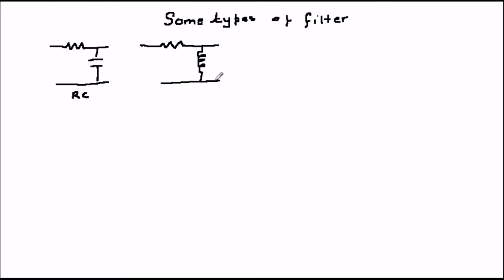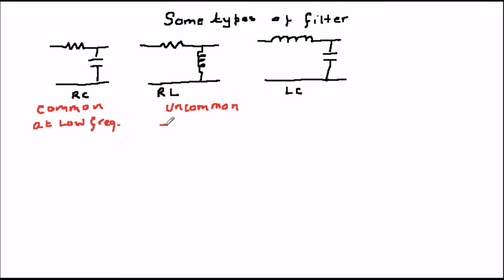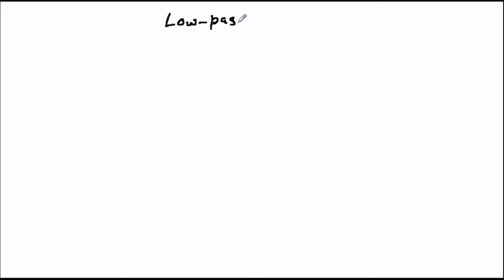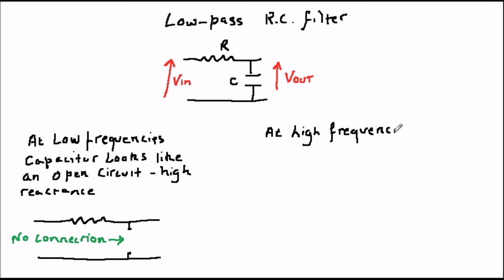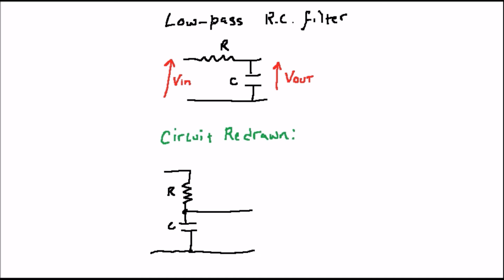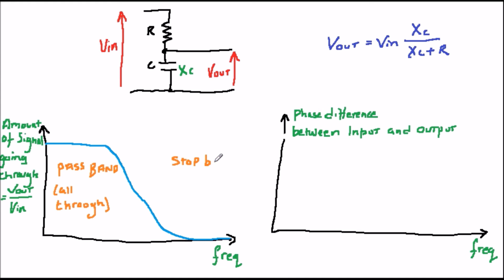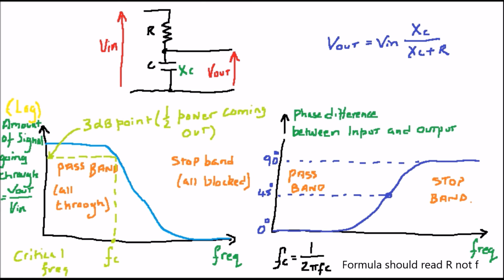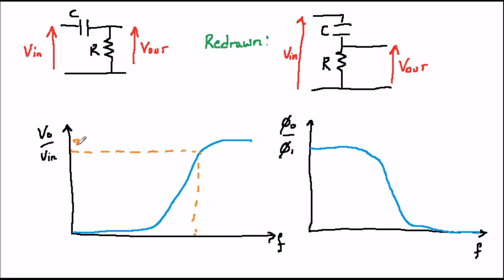Analogue electronics 19: Basics 19 - Simple RC filters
A discussion of simple low and high pass RC filters